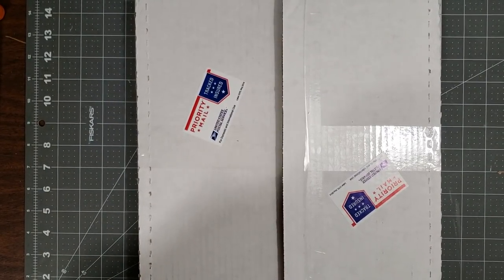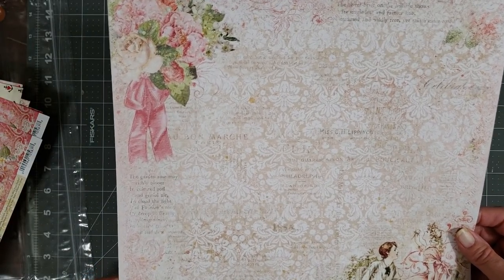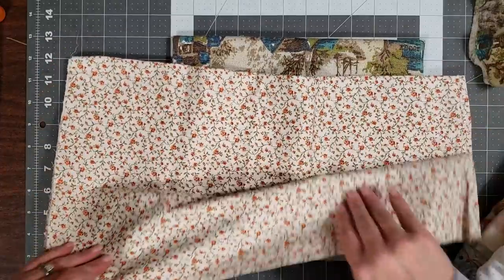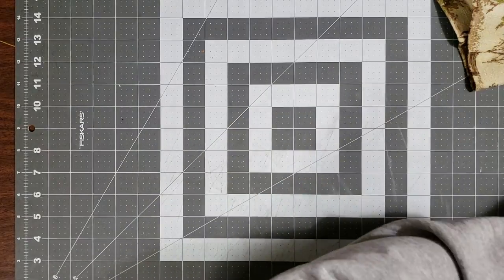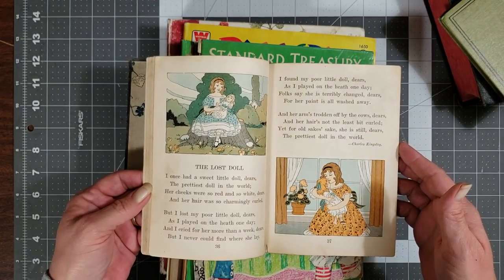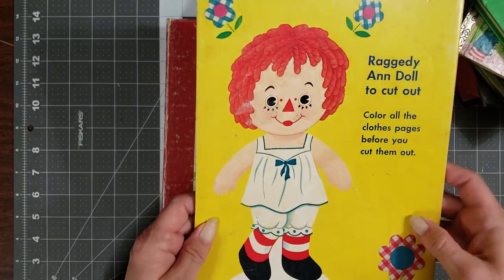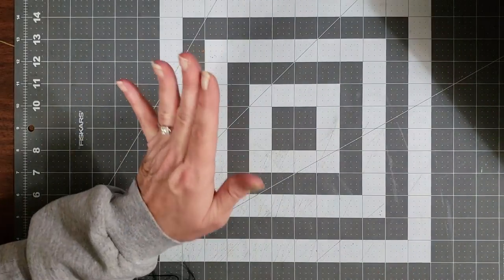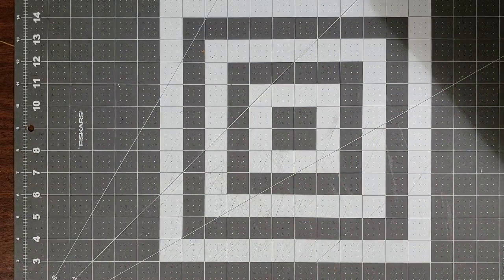A couple of Etsy shop hauls